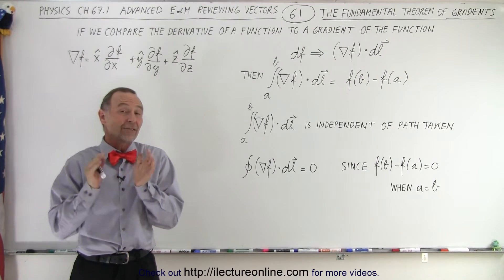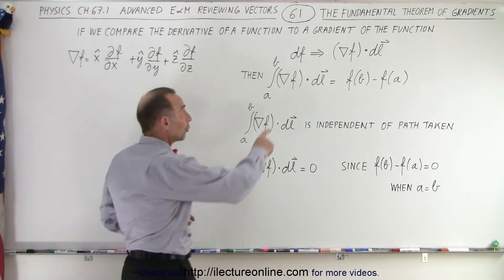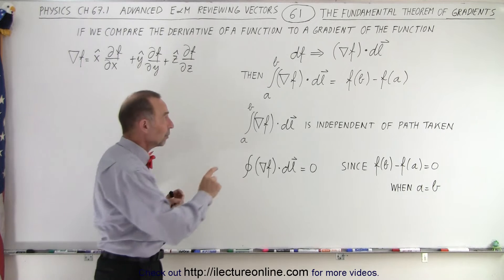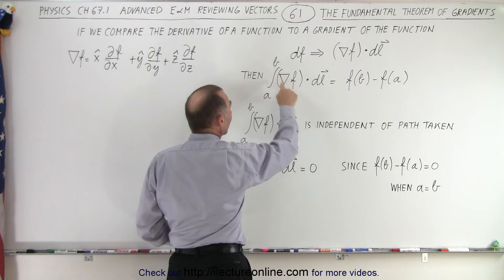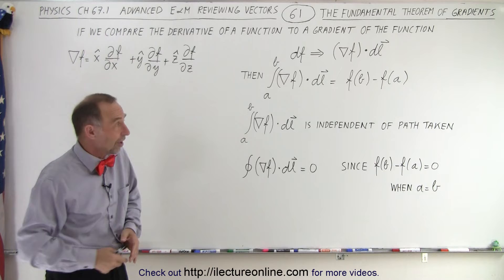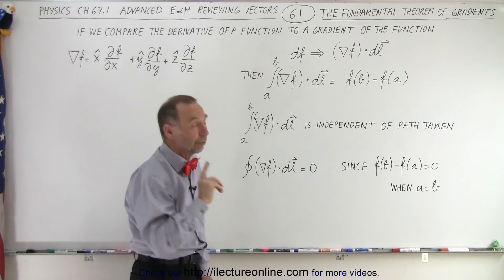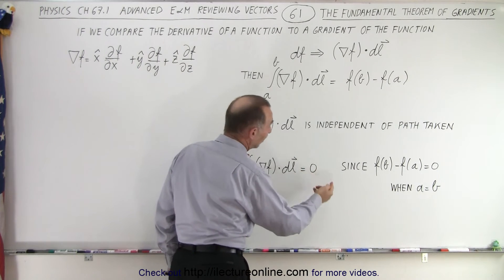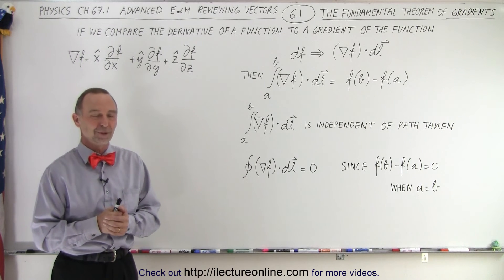Physics Ch 67.1 Advanced E&M: Review Vectors (61 of 113) The Fundamental Theorem of Gradients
We will compare the gradient of a function (resulting a vector quantity) to the derivative of a function (resulting a scalar quantity).